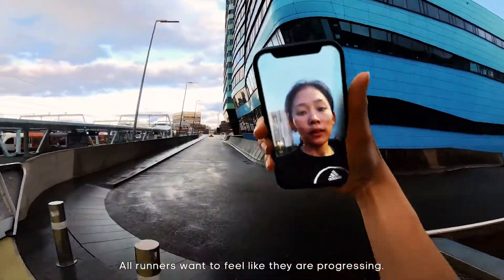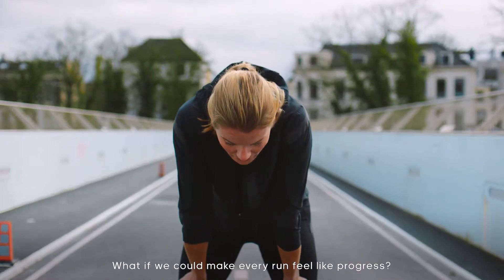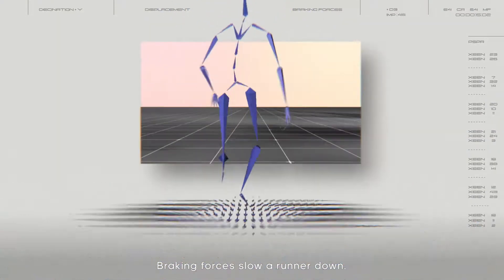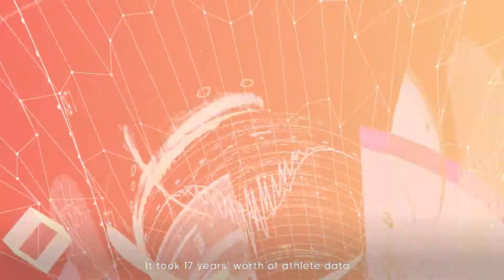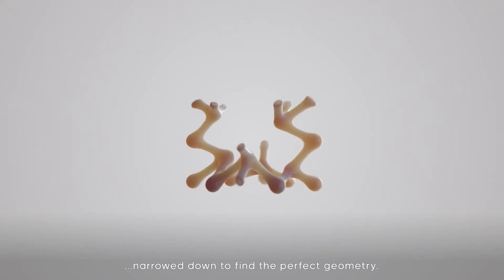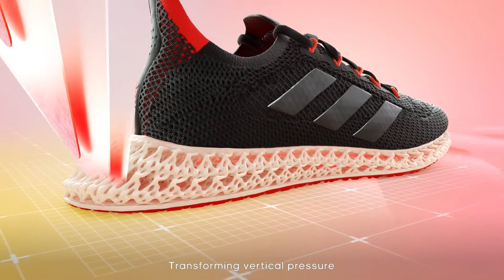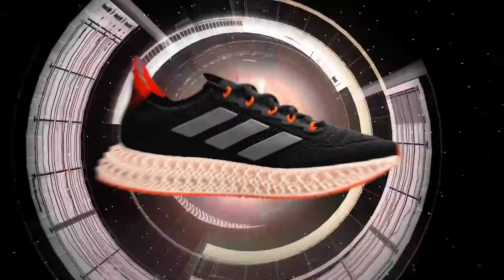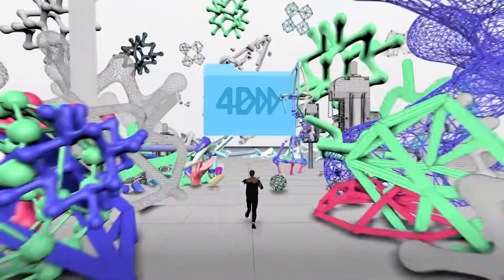adidas Running presenta 4DFWD, la nuova scarpa progettata per potenziare il movimento dei runner.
adidas Running 4DFWD, una rivoluzionaria e innovativa intersuola realizzata con stampa 3D progettata per potenziare il movimento dei runner. Leggi tutto su lavocedeibrand.com